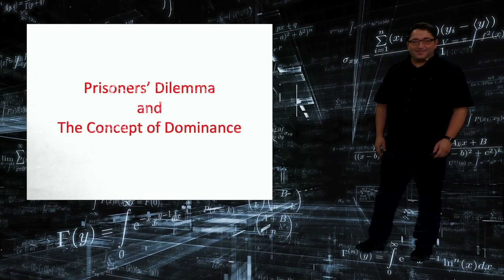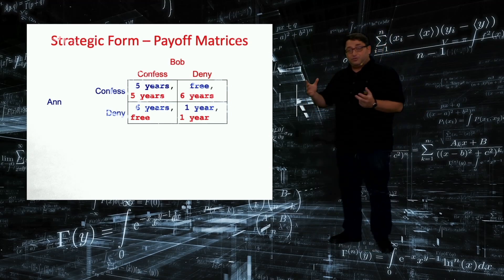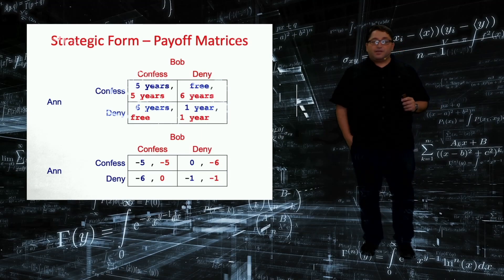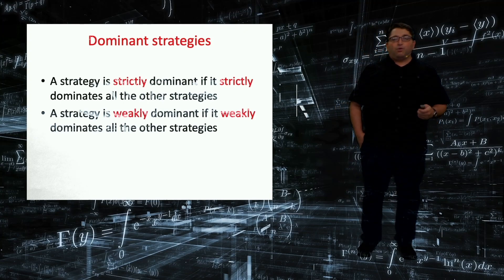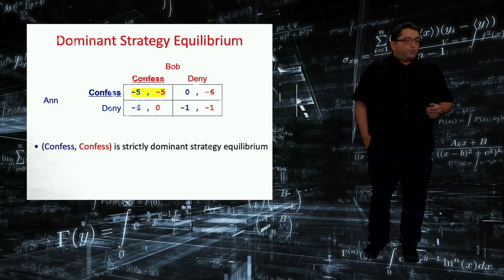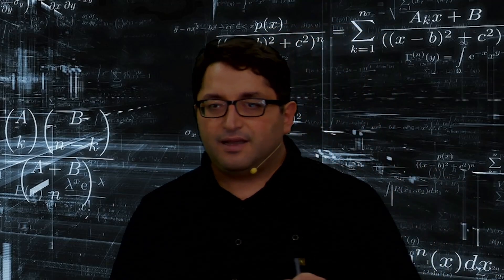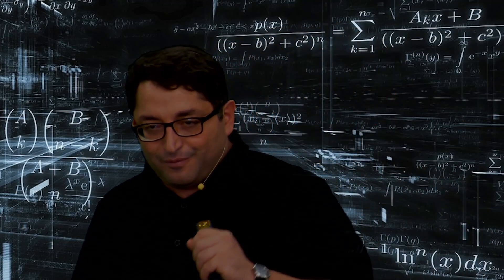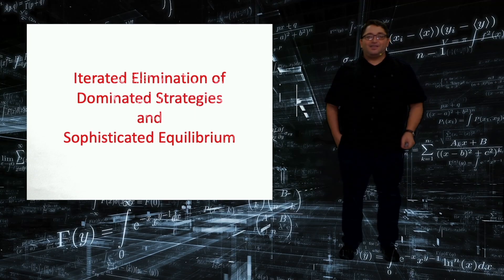Game Theory for Decision Makers Lecture 3 - Prisoners' Dilemma and the Concept of Dominance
Game Theory for Decision Makers course by the Vice Dean at the Faculty of Management (Istanbul Technical University) Dr. Sinan Ertemel

Lecture 3 -  Prisoners'  Dilemma and the Concept of Dominance